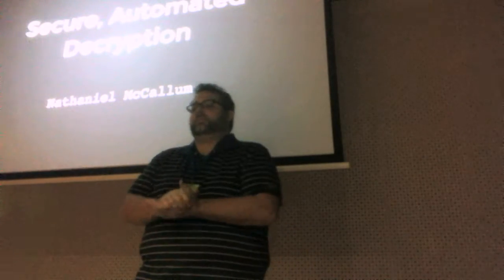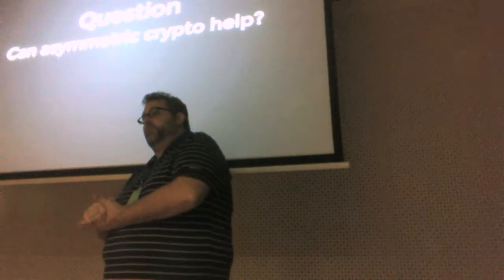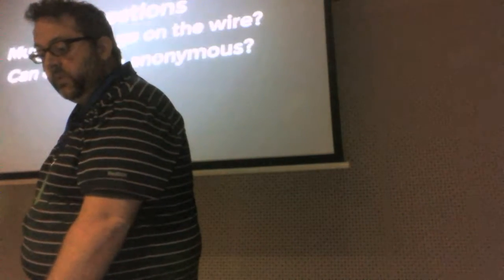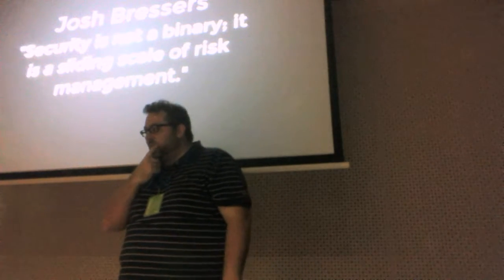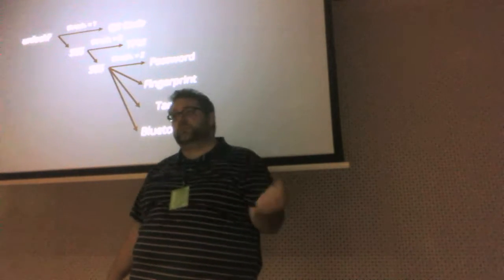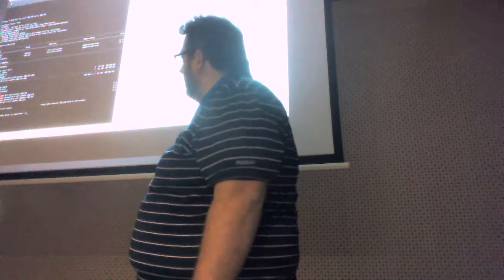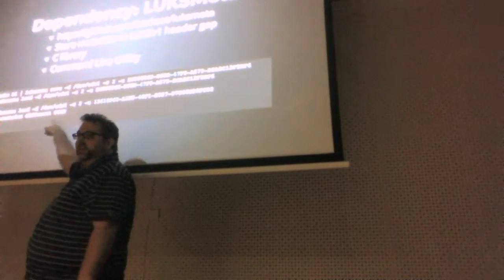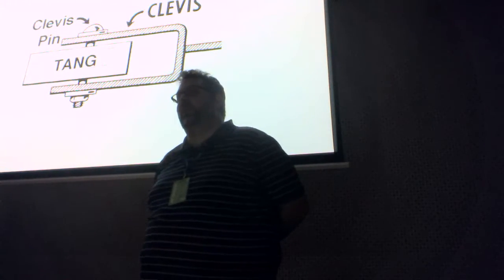Flock 2016 - Secure Automated Decryption, Nathaniel McCallum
(This recording was on a laptop with a defective microphone. Unfortunately, it does not seem like the audio is able to be restored. Please refer to the slides and transcription for the talk, if available.)

Keeping secrets is tough. It is hard enough when you have control over the full computing chain. But now we are expected to keep secrets while storing those secrets in cloud and SaaS infrastructures. At least we can trust the network providers, right? Of course, the answer is to encrypt the data. But then how do we know who should have access to the data and when? This talk will look at the new cryptographic techniques implemented by the Tang and Clevis open source projects. Tang forgoes complex (and compromise-prone) key management infrastructures by using simple algorithms to bind data to third party entities. Clevis permits sophisticated unlocking policies that go beyond simply password management to true attributed cryptography. Come see how to integrate Tang and Clevis into your infrastructure or software project!